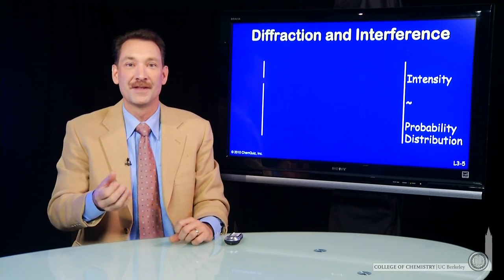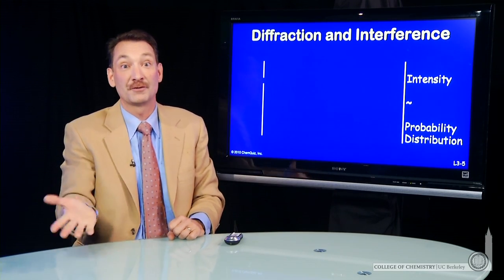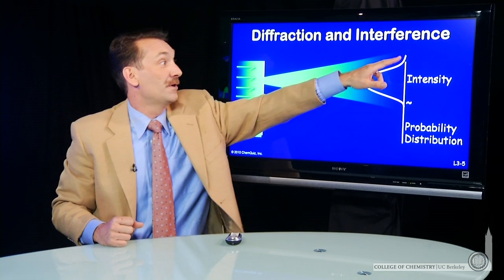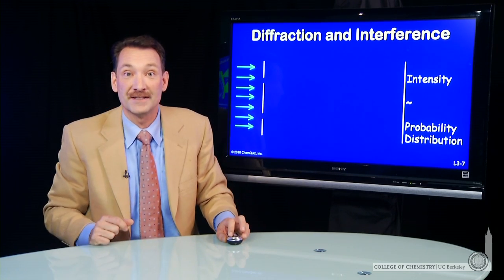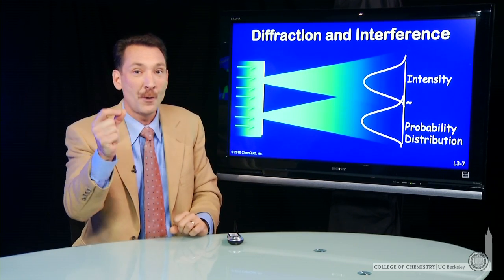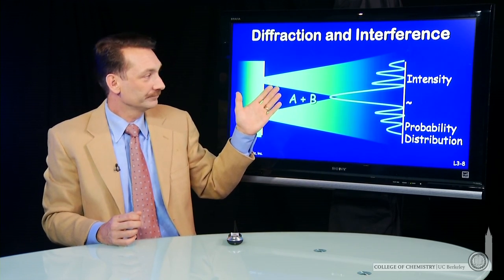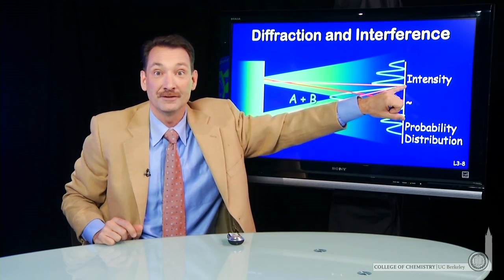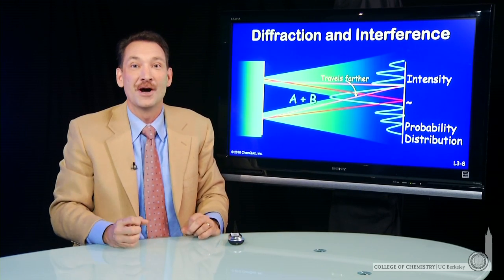Diffraction and Interference